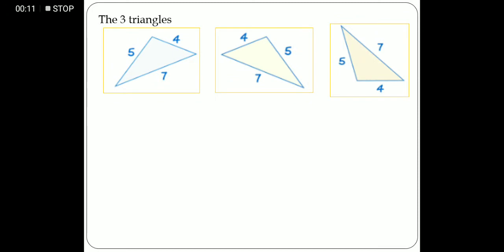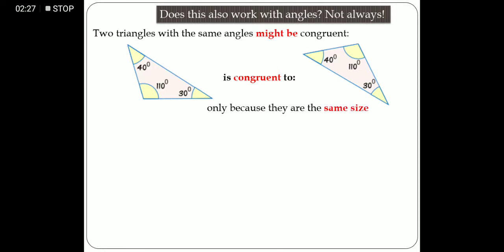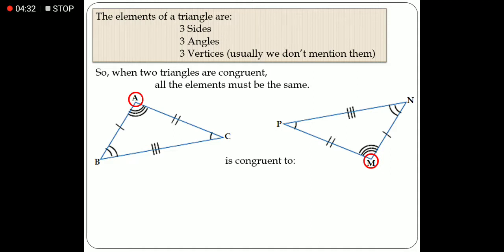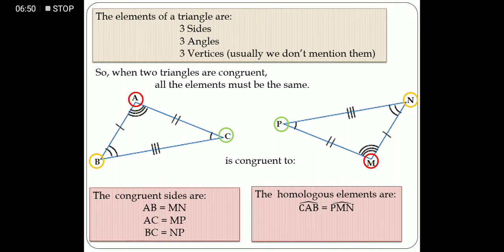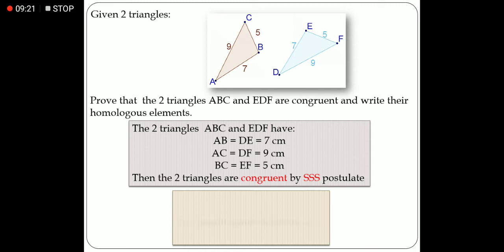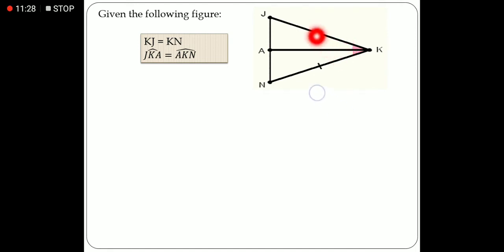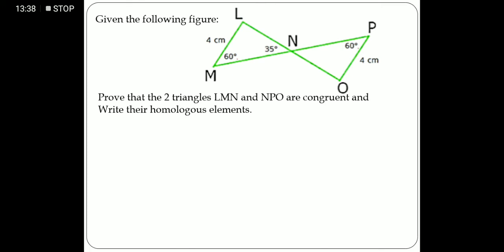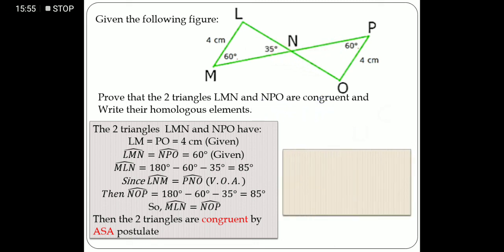G7 ch16 congruent triangles